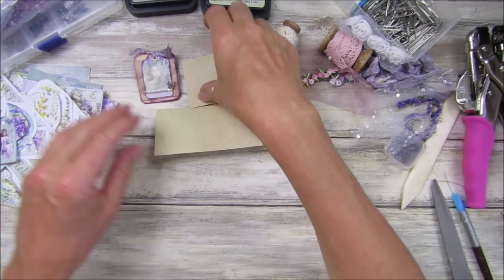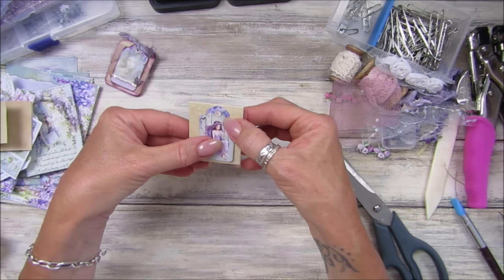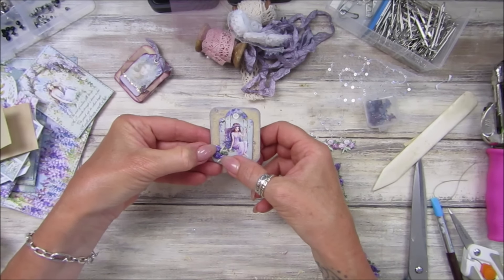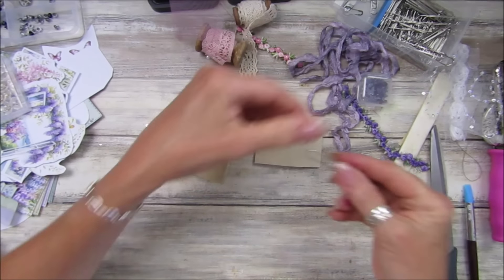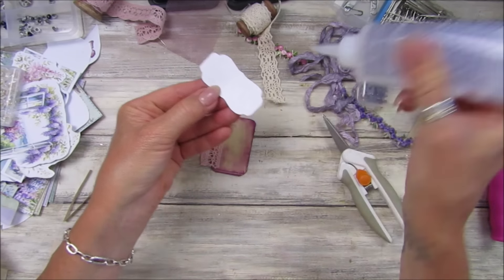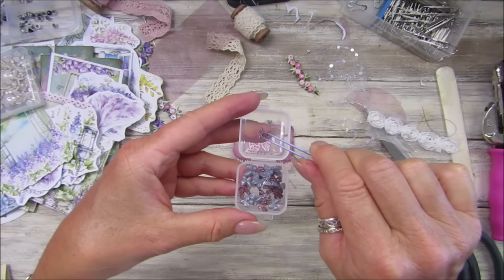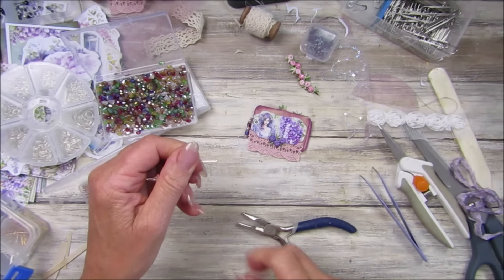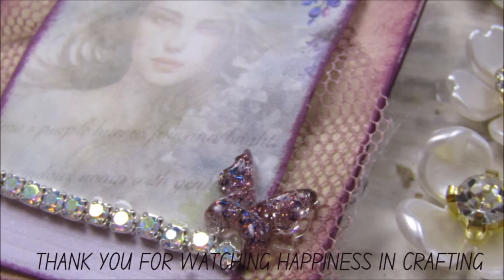Pretty Hidden Paperclips Wisteria Dreams Junk Journal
A lovely time making some pretty hidden paperclips.

Wisteria Dreams

Amazon.com
The Beadsmith 1-Step Looper, 1.5 millimeter
Distress Oxide Ink Pads
Ranger Tim Holtz Distress Oxide Ink
 Distress Oxide Ink Bundle - Four 3" x 3" Pads
Similar machine
Brother CS7000X Computerized Sewing and Quilting Machine

Amazon UK
Sizzix Accessory Glue Gun
The Beadsmith One Step Looper Tool
Set of 12 Tim Holtz Distress Oxide Ink Pads
Brother FS70WTX Sewing and Quilting Machine

USA
Fiskars  Paper Trimmer - 12”
Fiskars  Guillotine, A5, Standard
Fiskars Scissors
Corner Punch
Glue Applicator Bottle,
EK Tools Circle Punch, 1.75-Inch
40 Pcs Finger Sponge Daubers
Vintage Photo Ink Pad

UK
Fiskars Paper Trimmer
Fiskars Mini Guillotine - A5
Fiskars Micro-Tip Scissors
Corner Punch
 Fine Tip Glue Applicator
EK Success 1.75 Inch Circle Punch
40 Pcs Finger Sponge Daubers